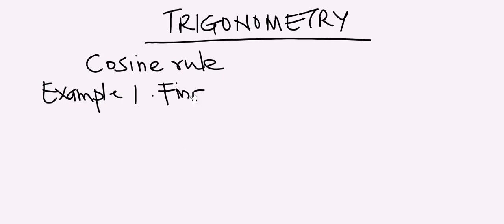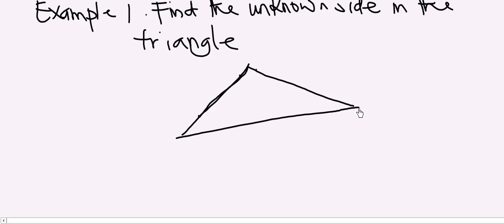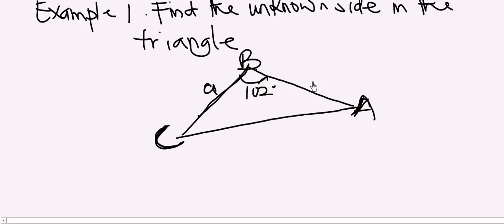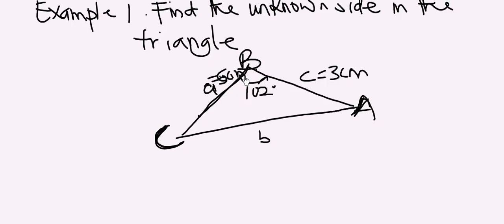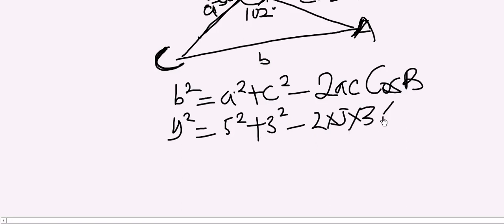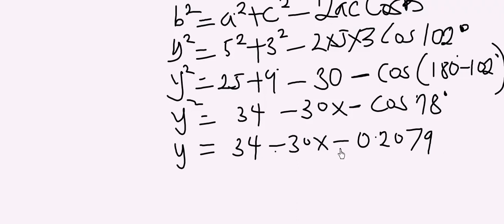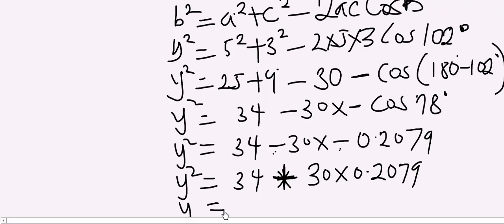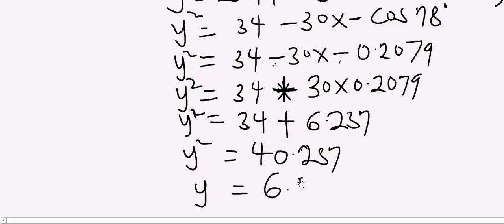trigonometry-cosine rule 2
lecture on cosine rule